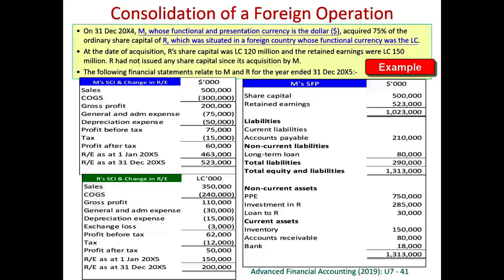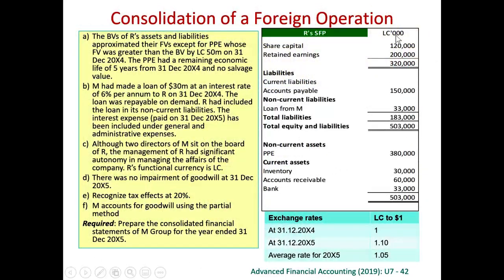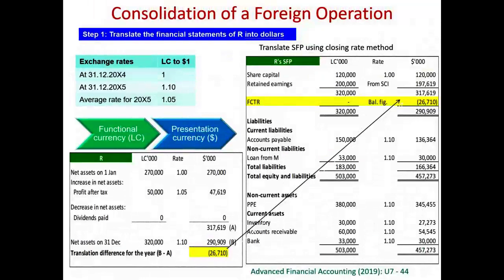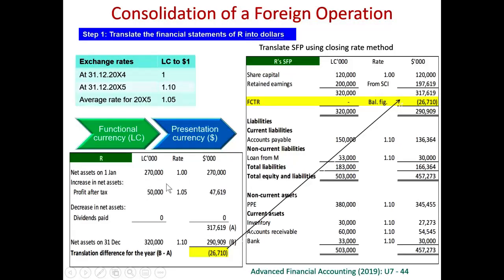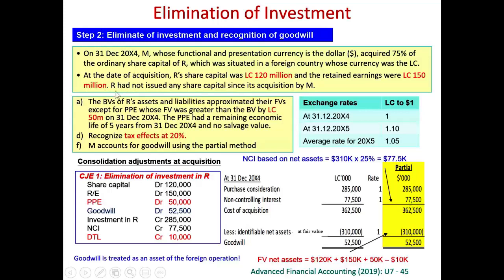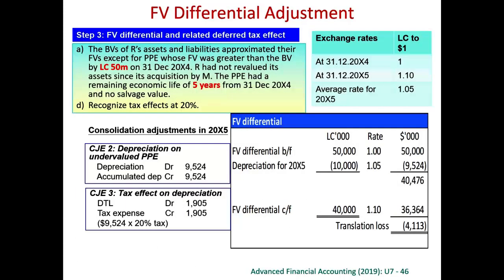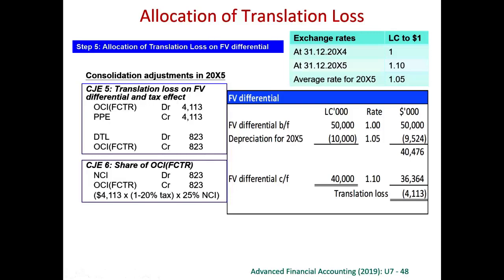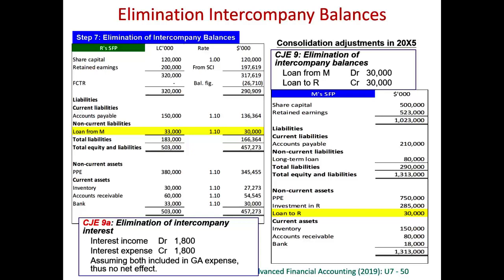unit 7 7 comprehensive example on translation of foreign operation